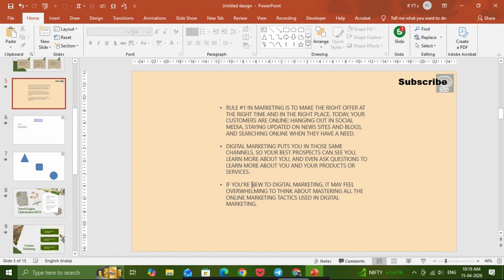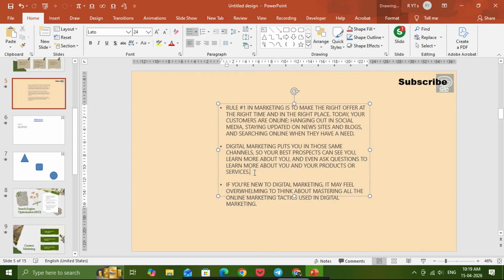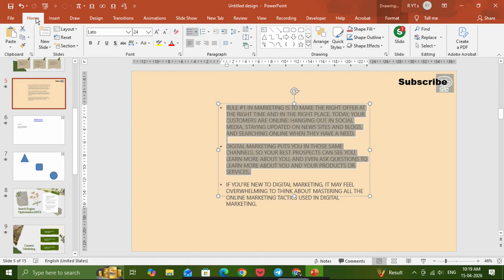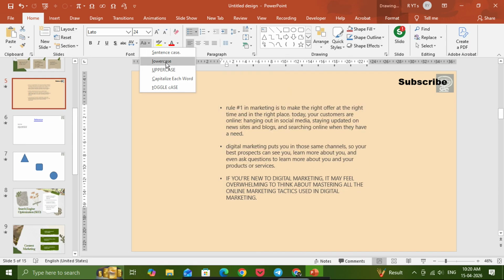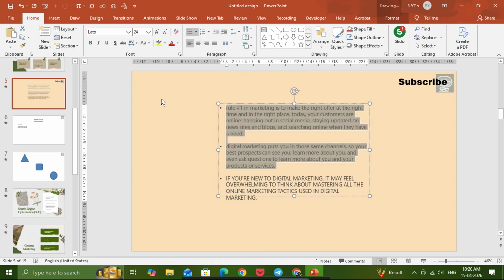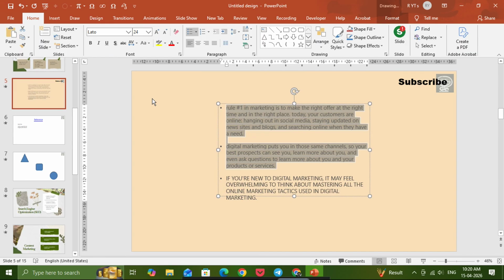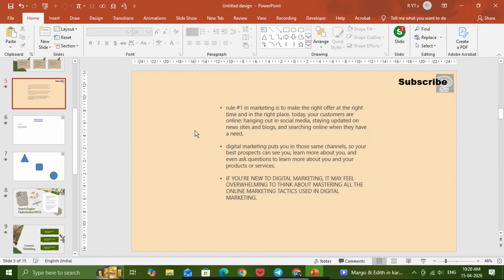How To Change Capital Letters To Small Letters In PowerPoint (Easy Guide)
Learn how to change capital letters to small letters in PowerPoint in just a few clicks. This quick tutorial shows you how to use the Change Case option to convert text to lowercase instantly.

🕚Timestamps:
0:00 Intro
0:18 Select The Text
0:37 Go To The Home Tab
0:50 Click Change Case
1:02 Choose Lowercase
1:15 Outro

✍️What You'll Learn In This Video:
• How To Select Text In PowerPoint
• How To Use The Home Tab For Text Formatting
• How To Find The Change Case Button
• How To Convert Capital Letters To Lowercase
• How To Make PowerPoint Text Look Cleaner And More Professional

💡Pro Tips:
• Use Ctrl+A inside a text box to select all text at once
• The Change Case tool also works for sentence case and uppercase
• Always double-check the selected text before applying formatting
• This method is faster than retyping everything manually